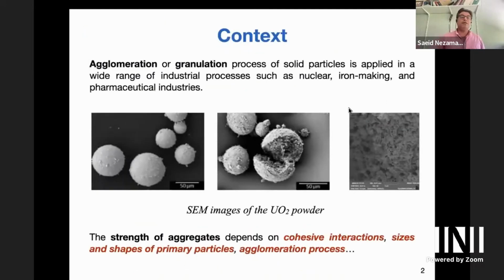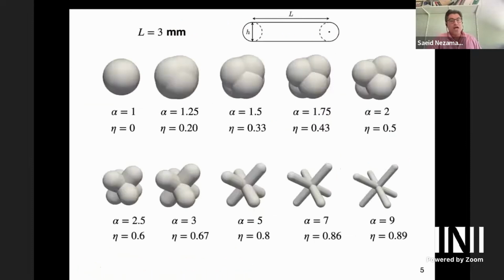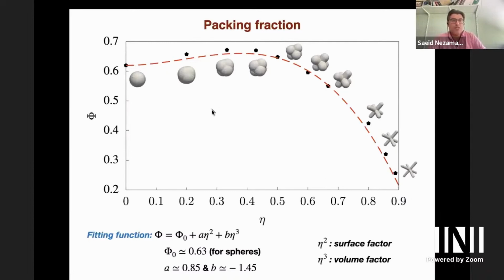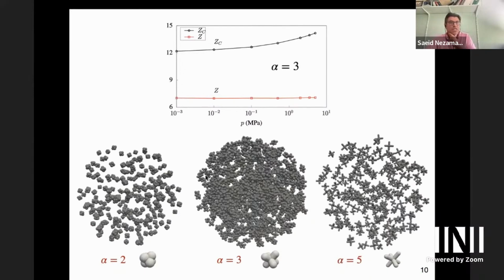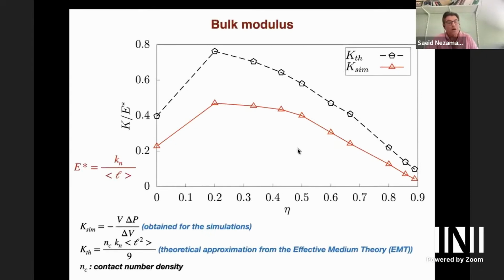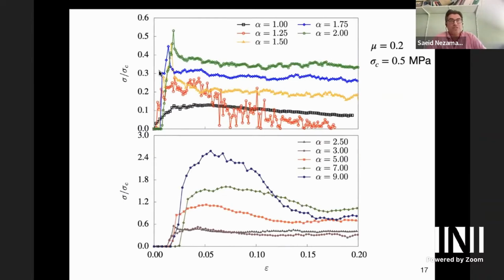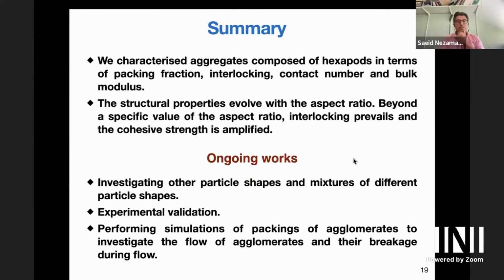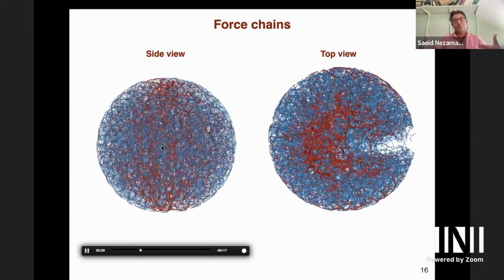PMVW01 | Dr. Saeid Nezamabadi | Packing properties of Hexapod particles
Speaker: Dr Saeid Nezamabadi (Université de Montpellier)

Date: 23rd Aug 2023
l
Title: Packing properties of Hexapod particles

Abstract: Many granular materials are composed of particles of various shapes, including non-convex shapes. In this work, we investigate the mechanical and microstructural properties of the hexapod-shaped particle packings using an in-house DEM code. These particles are characterized by their aspect ratio (ratio of their extension to thickness). By varying this parameter, the particle shapes change from sphere to thin hexapods. Spherical agglomerates are built by means of radial compaction for different values of aspect ratio and friction coefficient. We investigate the influence of aspect ratio and friction coefficient on the microstructure and geometrical properties such as packing fraction, connectivity and elastic bulk modulus.

ABOUT